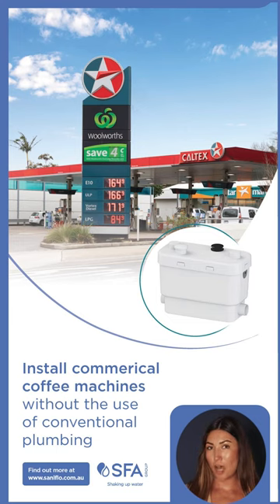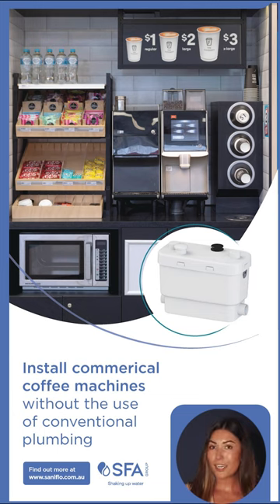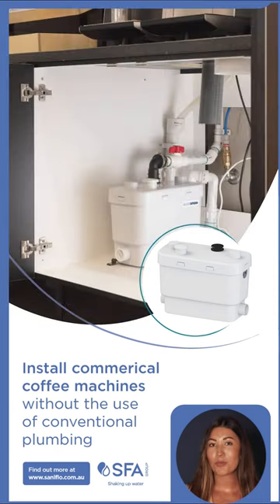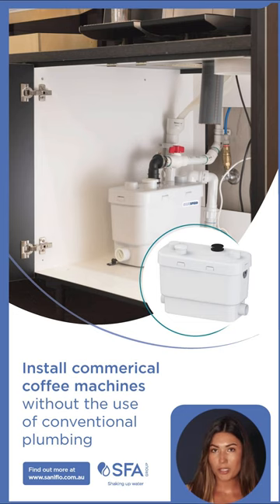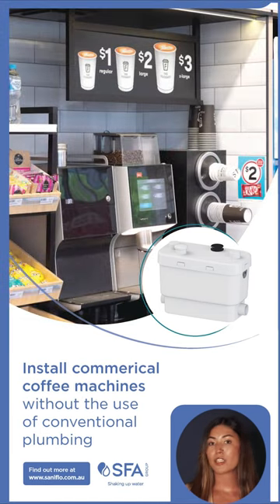Coffee machine wastewater drainage solution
To provide wastewater drainage for coffee machines in a large service station chain across Australia, Sanispeed greywater pumps were used, minimising both cost and work to create the desired set up.